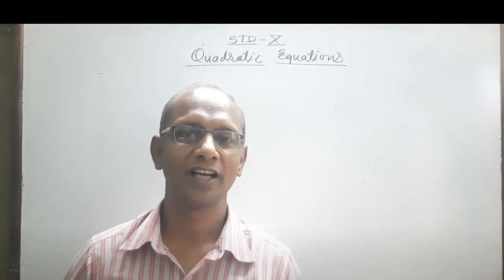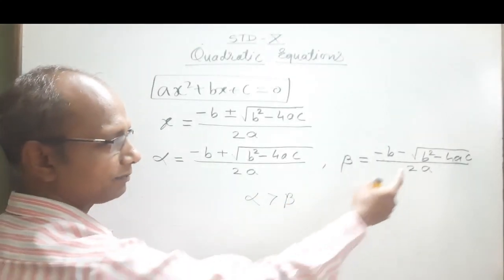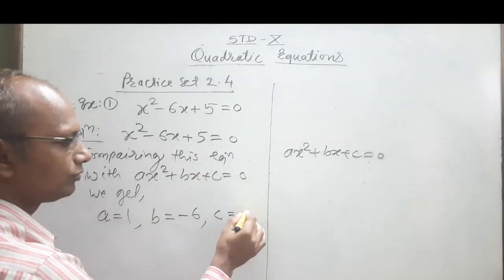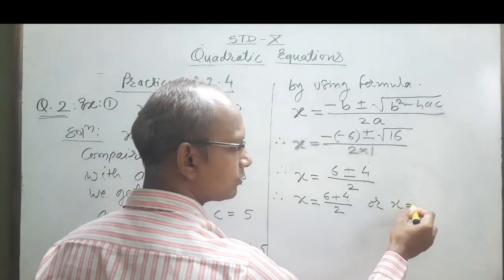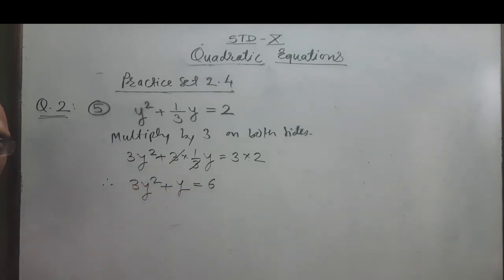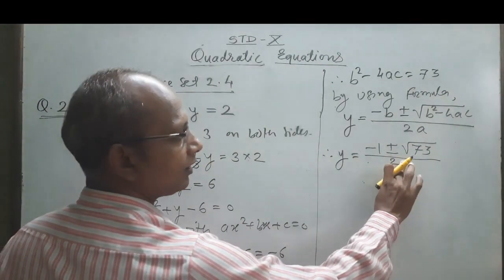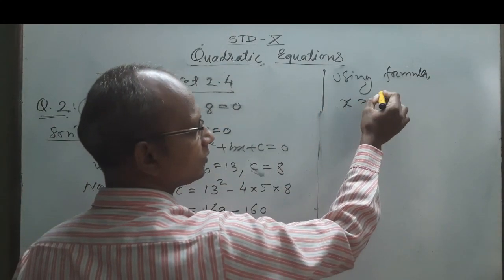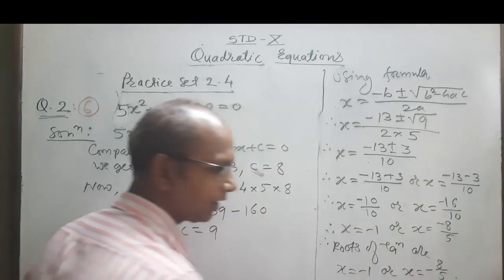Quadratic equation (Formula method ) state board Algebra Practice set 2.4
Easy way to use Formula method to solve quadratic equations